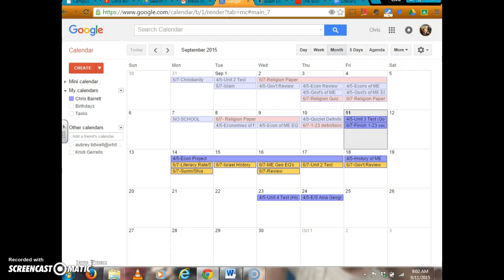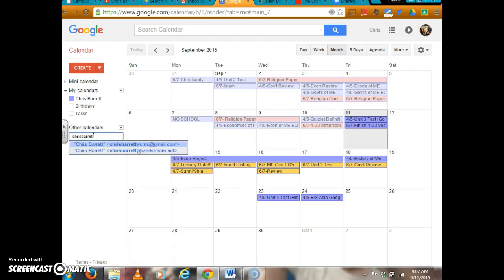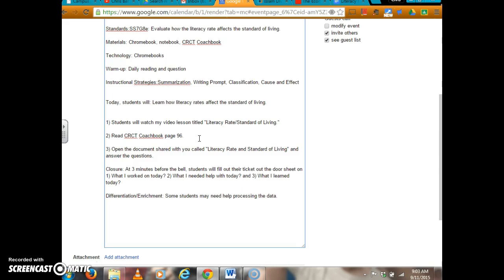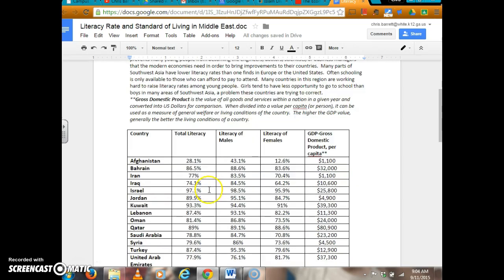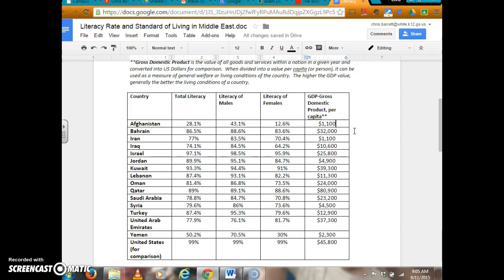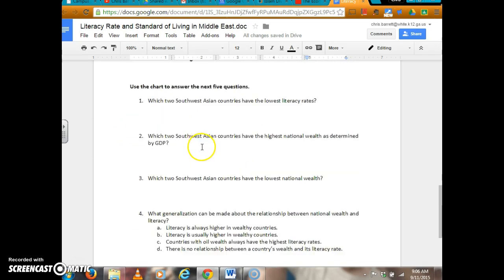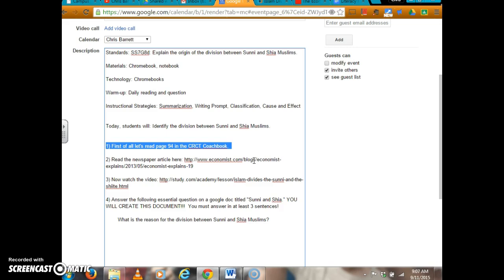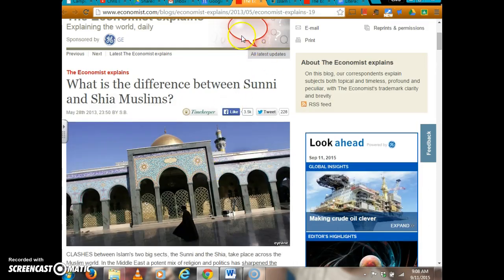Literacy Rate/Standard of Living/Sunni/Shia